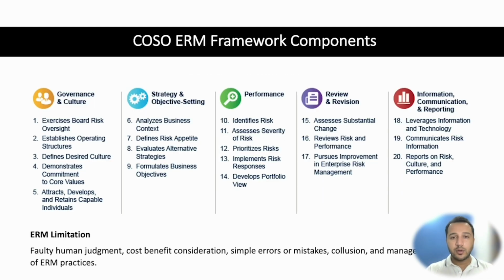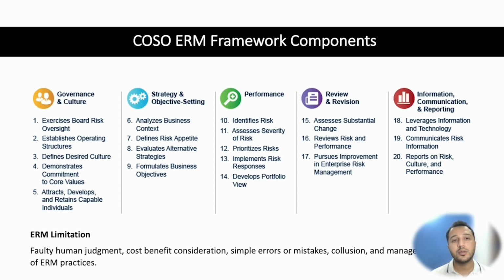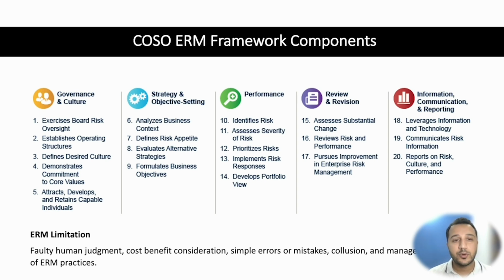COSO ERM - Risk Management Framework (Simple Explanation)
In this video I try to explain in simple words the background and a high-level overview of COSO ERM.

Organizations employ the COSO ERM framework, which is one of two widely accepted risk management framework, to assist manage risks in an increasingly turbulent and unpredictable business environment.

Please do not hesitate to share this with others who may benefit from it.